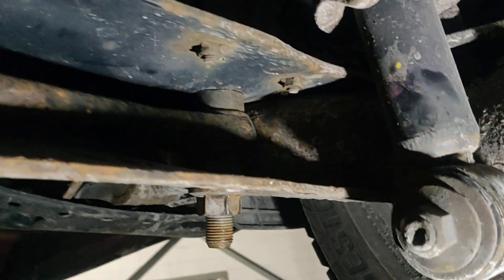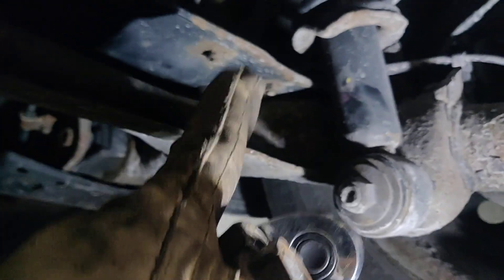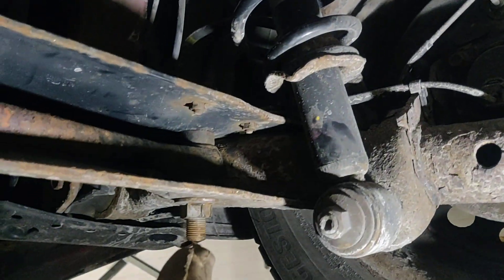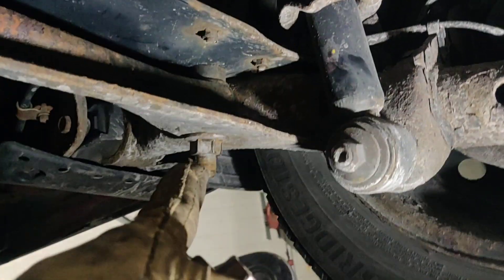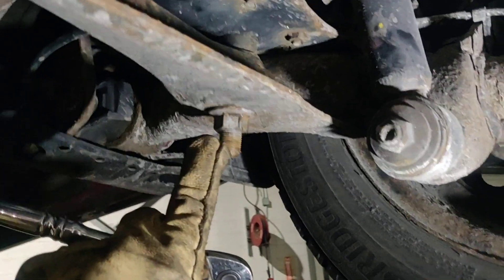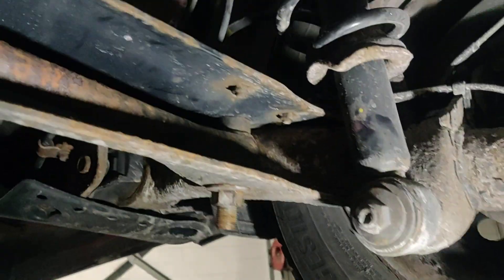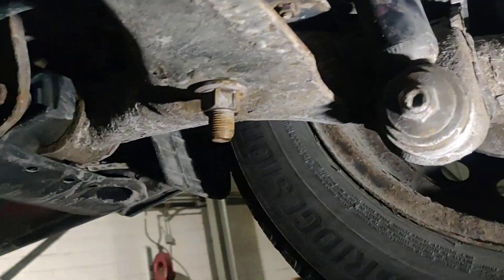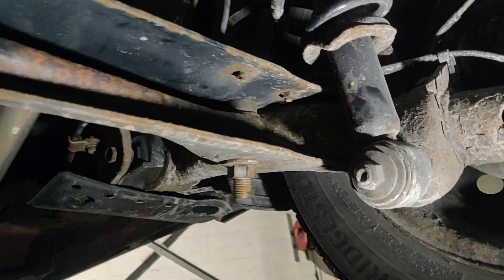Prius 08 Corolla 08 rear sway bar part 2